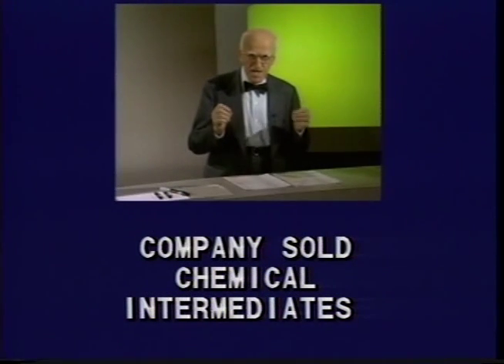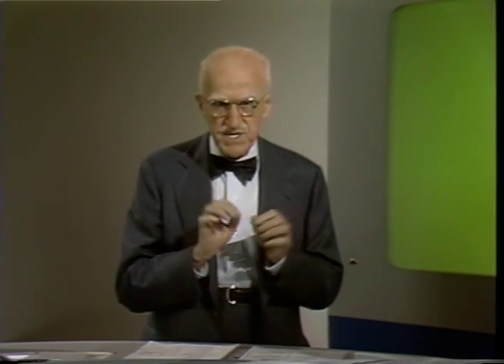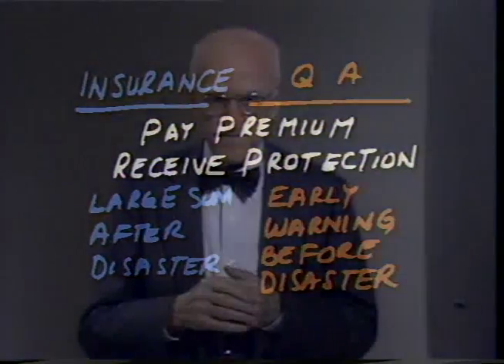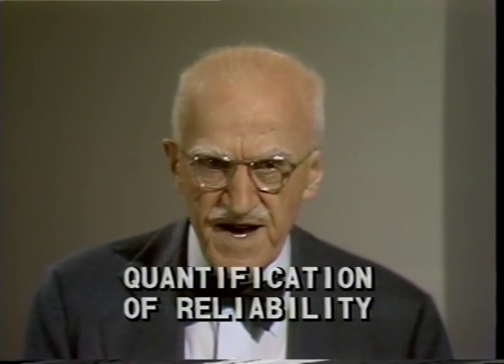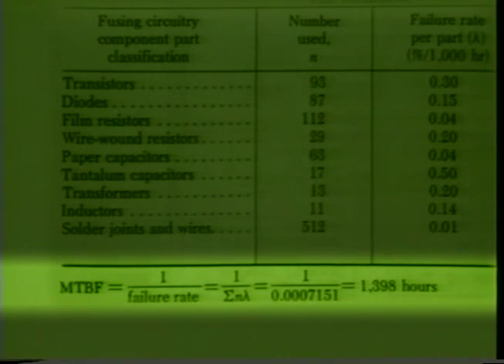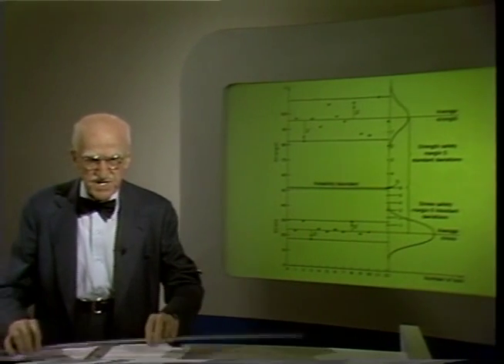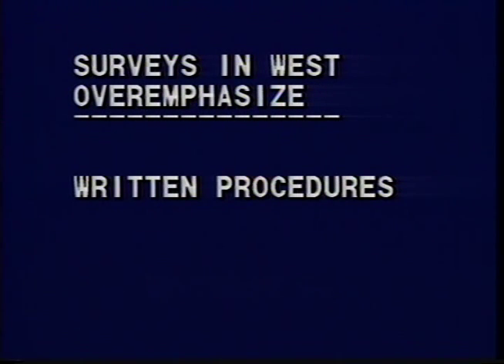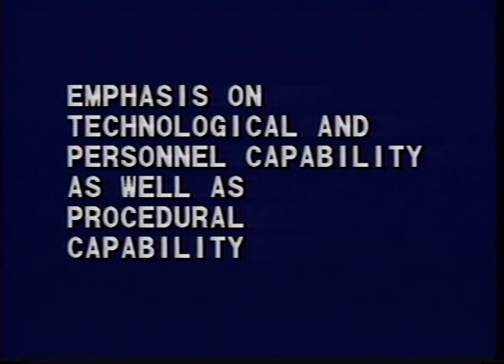Juran on Quality Improvement: Session 12 - The Remedial Journey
In preceding sessions the breakthrough sequence of the diagnostic journey has been followed. In session 12 of the Juran on Quality Improvement Series the remedial journey is discussed.
The remedial journey is the journey from cause to remedy. This journey involves several distinct phases:

• Choice of alternatives
• Remedial action
• Dealing with resistance to change
• Establishing controls to hold gains

Juran on Quality Improvement is a video series developed in 1981 by Juran Institute for organizations to use to help improve quality and reduce costs.  The objective of the series is to develop the habit of making annual improvements in quality and annual reductions in quality-related costs.

This video is provided by Juran Global.